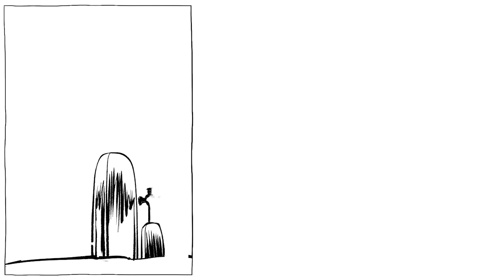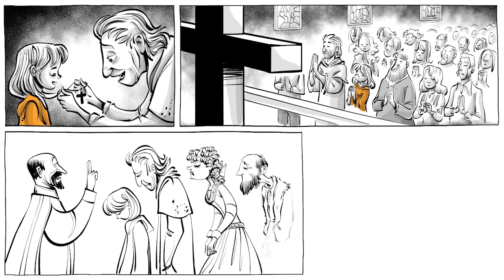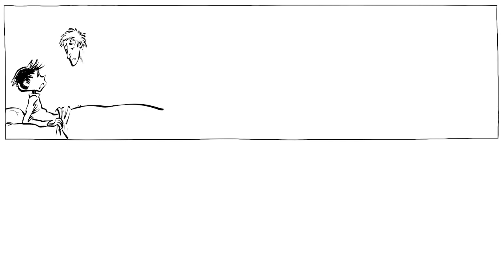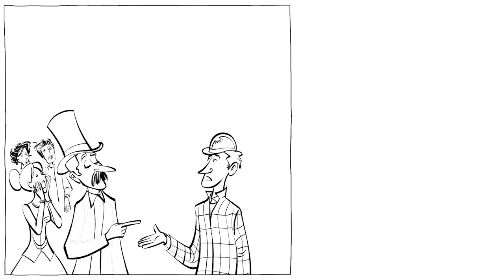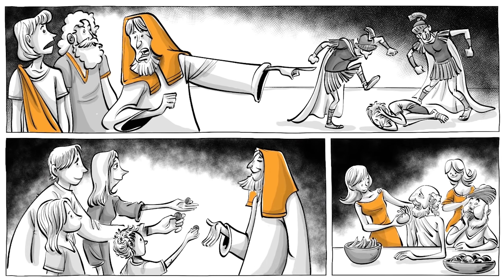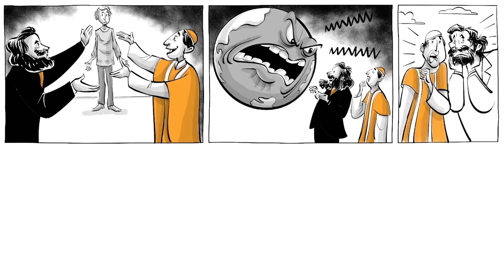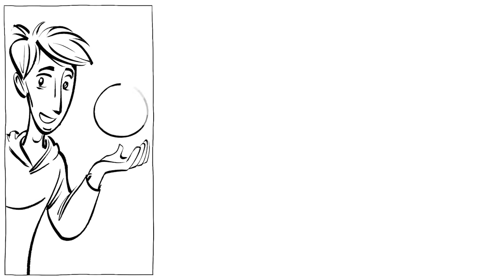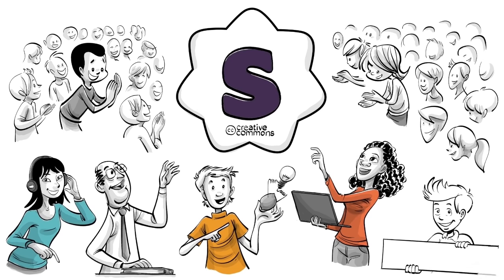Nietzsche: God Is Dead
“God is dead. God remains dead. And we have killed him”, Friedrich Nietzsche wrote in 1882.To understand what the German philosopher meant; and what he thought of men, morality, and society as a whole, we collaborated with professor Stephen Hicks on this Sprouts special series.

SUPPORT us and help us cover more big idea’s like those of Friedrich Nietzsche!

COLLABORATORS
Script: Jonas Koblin
Artist: Pascal Gaggelli
Voice: Matt Abbott
Coloring: Nalin
Editing: Peera Lertsukittipongsa
Production: Selina Bador
Production Assistant: Bianka
Proofreading: Susan
Sound Design: Miguel Ojeda

SOUNDTRACKS
Argonne - Zachariah Hickman
Nice Toys - Aaron Kenny
A Baroque Letter

DIG DEEPER
What Would Nietzsche Think of 21st Century Society?

SOURCES
Egoism in Nietzsche and Rand by Stephen R.C.Hicks (PAGE 20)

CLASSROOM EXERCISE
Have you heard of Nietzsche before watching our video? Do you think his ideas apply to 21st century society?

Timestamp
0:00 Introduction
0:28 God is dead
0:51 Religion
3:37 Socialism
5:07 Similarity of Religion and Socialism
5:58 Friedrich Nietzsche
6:47 Ending